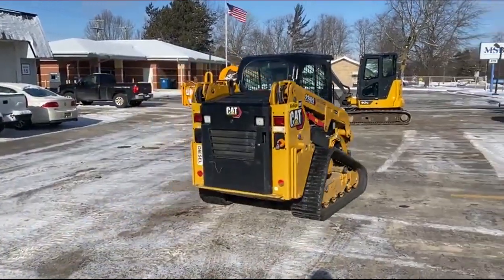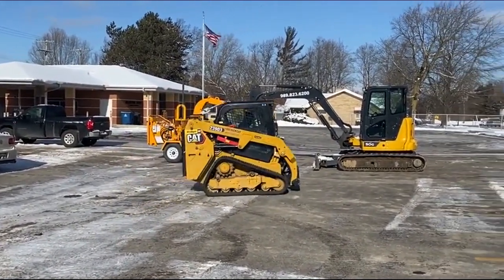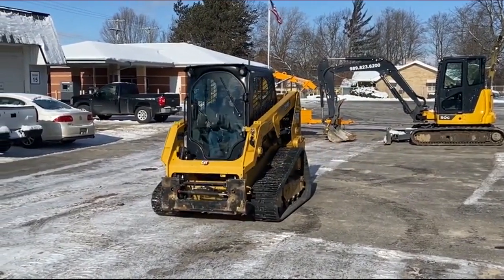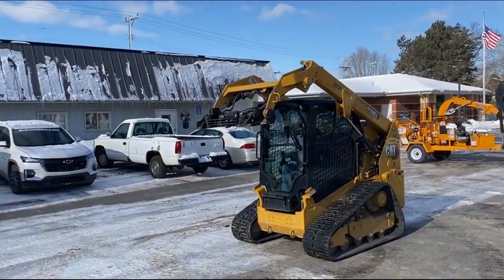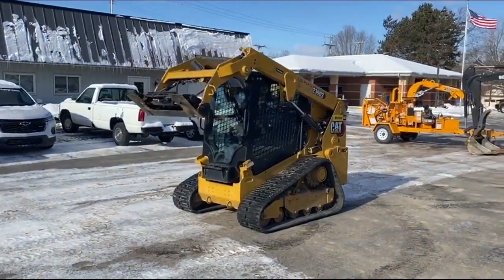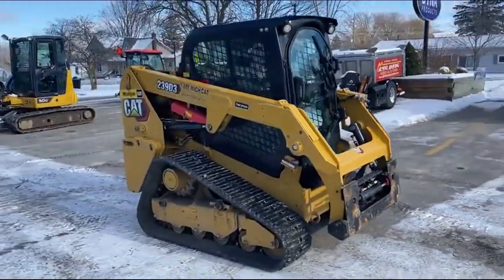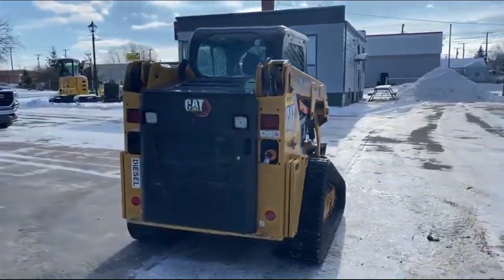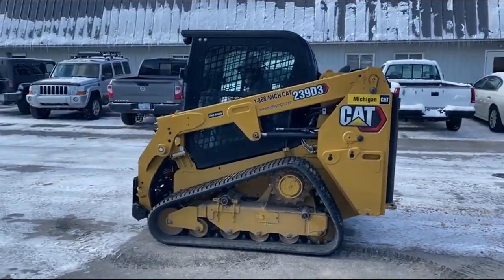2022 CATERPILLAR 239D3 For Sale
2022 Cat 239D3 Skid Steer - SN: CAT0239DTK5S01353. Meter reads: 518 hours. Engine: Cat. HP: 67. Fuel type: Diesel. ROPS: Fully enclosed. 2 Speed: Yes. Highflow: Yes. Lift capacity: 2,400 lbs. Attachments: None. A/C: Yes. Heater: Yes. Features and Notes: Near new condition, very clean! Has joystick controls, rear counter weights, quick attach, rear camera, and much more.